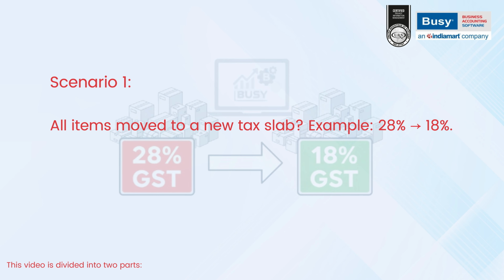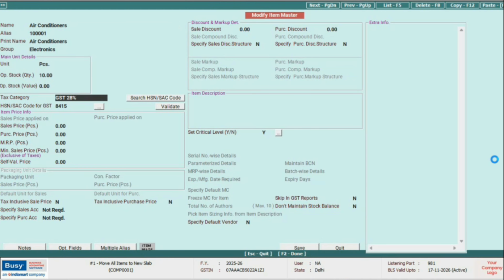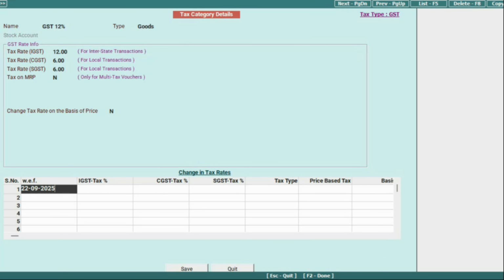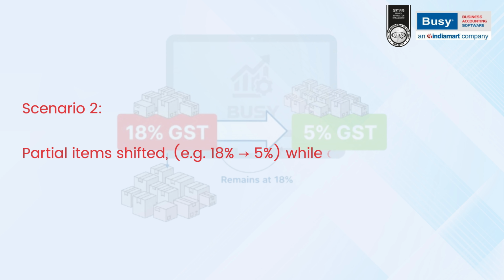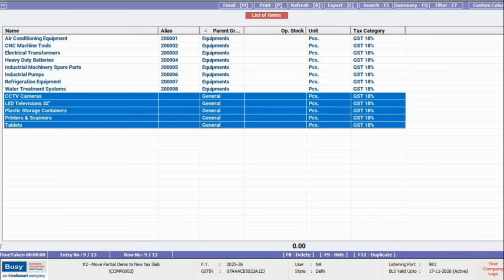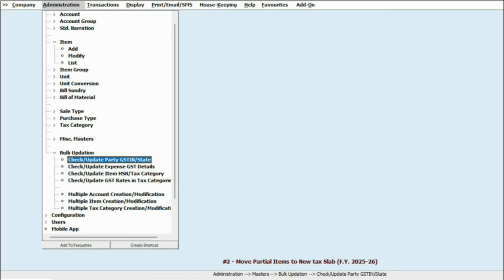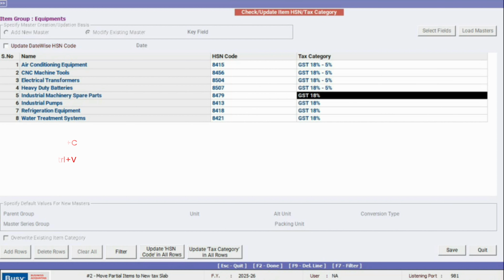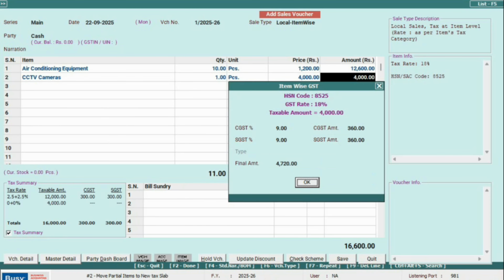GST Rate Change?⚡ Update Item Master Instantly in BUSY | Fastest Way to Stay GST-Compliant | English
Struggling to update GST rates manually after every change?
BUSY Software makes it super quick and effortless to update GST rates across all your items directly from the Item Master. No more wasting time on bulk corrections — just a few clicks and you’re GST-ready again.

🚀 In This BUSY GST Tutorial, You’ll Learn:
✔️ How to update GST rates in Item Master instantly
✔️ Apply new rates across multiple items in one go
✔️ Save time and avoid costly tax mismatches
✔️ Ensure accurate GST invoicing and compliance

🔑 Step-by-Step Guide in BUSY (Update GST Rate in Item Master)

1️⃣ Open BUSY Software
Launch BUSY → Go to Masters → Inventory → Item Master.

2️⃣ Select Item to Update
Choose the item for which GST rate has changed.

3️⃣ Go to Tax Details
In Item Master, open the Tax Details Tab → Locate GST Rate field.

4️⃣ Update GST Rate
Enter the new GST rate (as per government update).

5️⃣ Bulk Update (if required)
Press F5 (Multi-Item Modification) → Select multiple items → Update GST rate for all selected items at once.

6️⃣ Save Changes
Click Save → All invoices will now reflect updated GST rates.

7️⃣ Cross-Check with Preview
Create a sample invoice with the updated item → Ensure GST rate is applied correctly.

📲 Key Benefits of Updating GST in Item Master (BUSY):
✅ Fastest way to apply GST changes
✅ Avoids mismatch in GST filing
✅ Bulk update saves hours of manual work
✅ Ensures compliance & accurate billing

• MSMEs handling frequent GST rate changes
• Retailers, Wholesalers & Traders
• Accountants & Tax Professionals
• Businesses managing bulk inventory

📥 Stay GST-ready with BUSY today!

👍 Like this video if it saved you GST headaches
💬 Comment how often you face GST rate updates
📢 Share with accountants, MSME owners & dealers

"Get Social!
Facebook👉   / busyinfotechpvtltd
Instagram 👉   / busyaccountingofficial